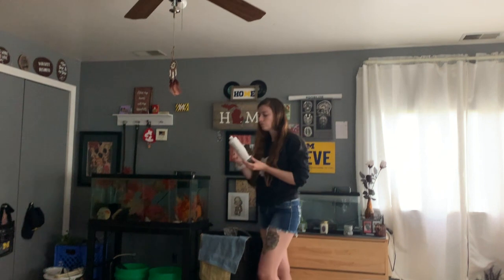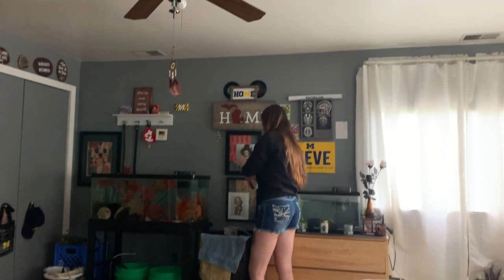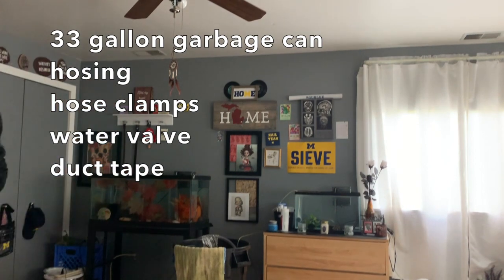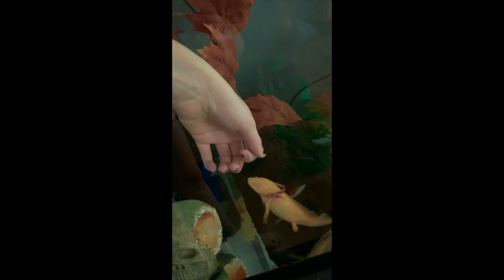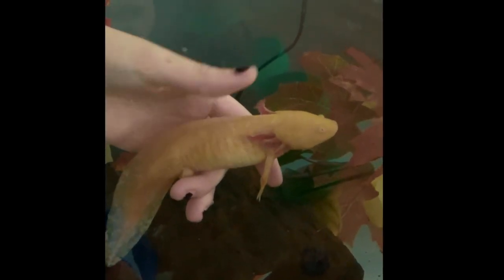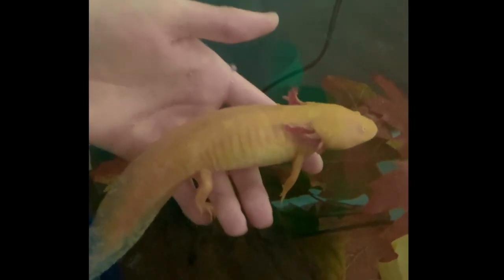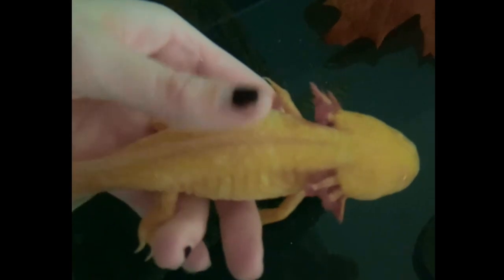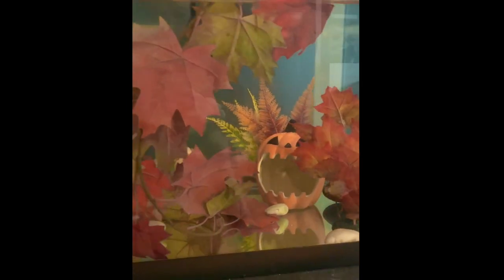Water Change/ Handling your Axie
In this video, i give you an inside look on how I do water changes and also how to properly hold and handle your axolotl. Also, I gave a little a life update of Pika.

Sorry about the quality and glares, had to reosrt to using my phone for this one!